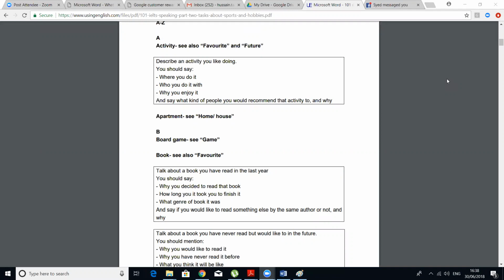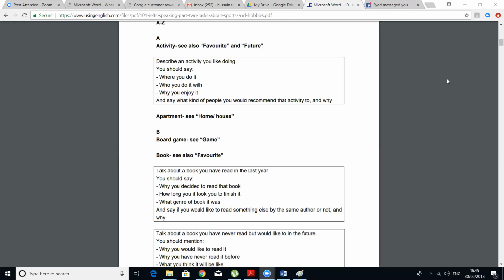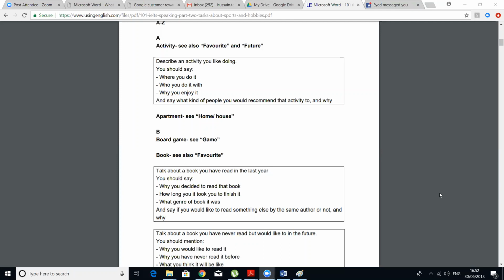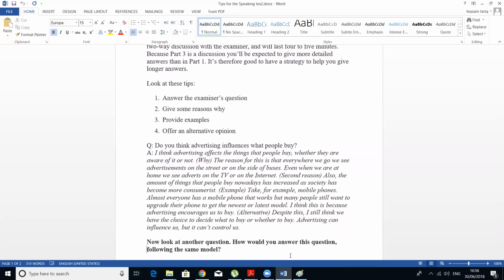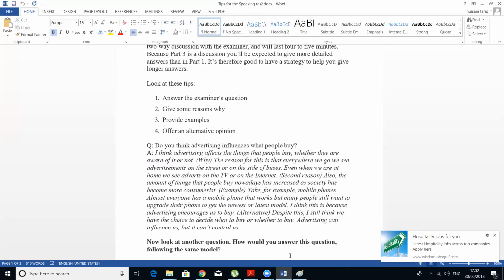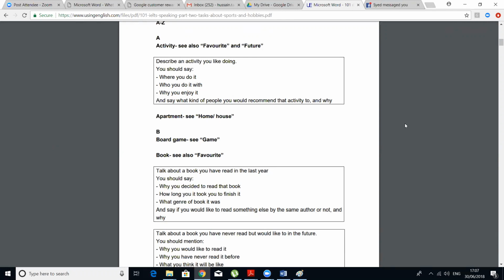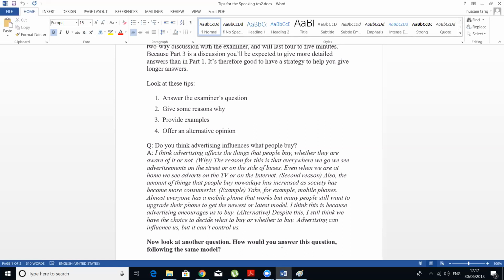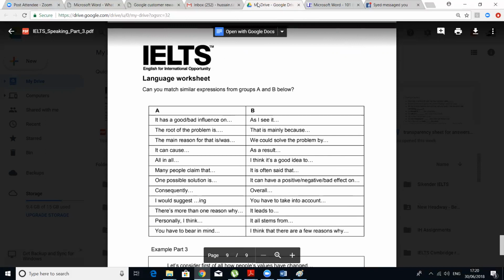IELTS Speaking Test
Speaking Interview Part 3 Lesson